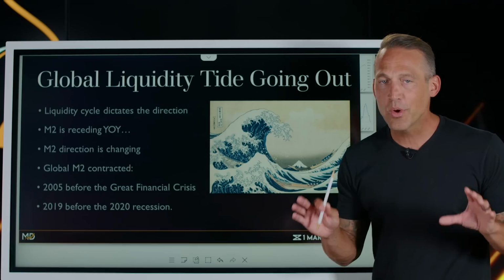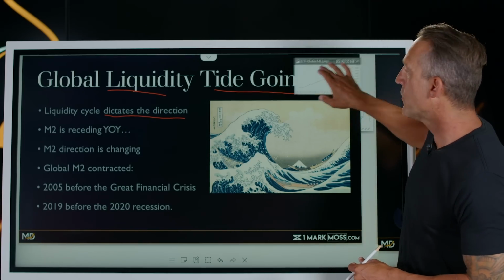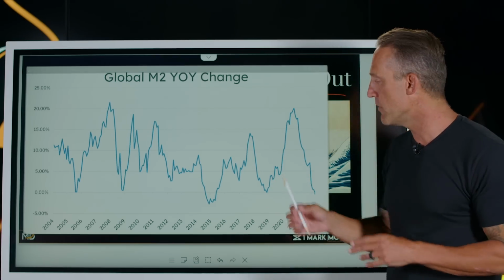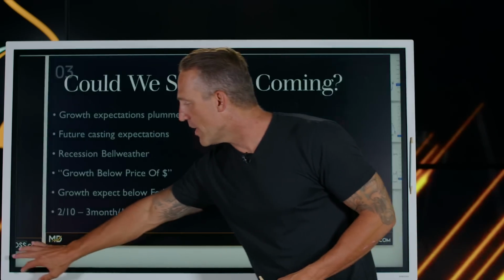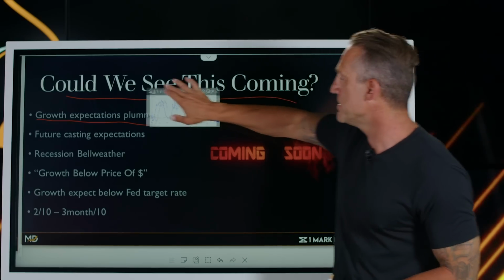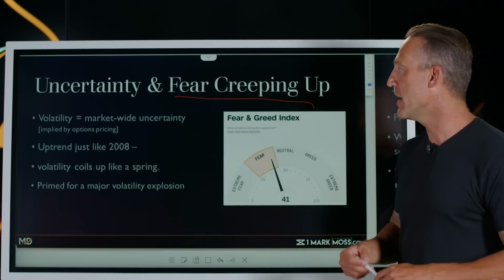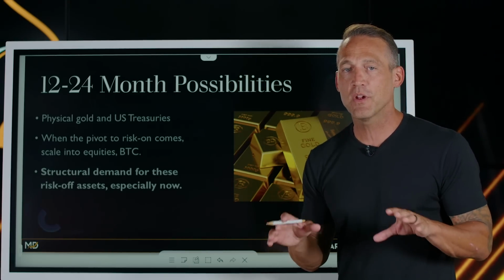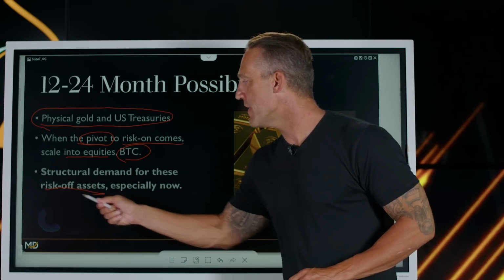When THIS Breaks The Fed Will Fire Up The Money Printer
A lot of people watching the markets are waiting for the Fed to Pivot.  Meaning when will they go from tightening, to raising rates then back into an easing scenario, where they're lowering rates and printing more money?... or essentially pushing money back into the system?

There's a lot of speculation and everyone has their own opinions, but today I think I've identified what they're looking for to Break before they finally Pivot!

So in this video, I'm going to break down:

🔥A handful of charts that I'm looking at
🔥I'm going to show you exactly the ratios that I'm looking at
🔥What levels on the charts we're watching for
🔥When I think it's going to break and cause the feds to pivot back into an easing environment

They are impersonating me in the comments. My comments have a "checkmark" so look for that. Please beware, I will never message you asking you to give me money or to talk to me on WhatsApp. 👇